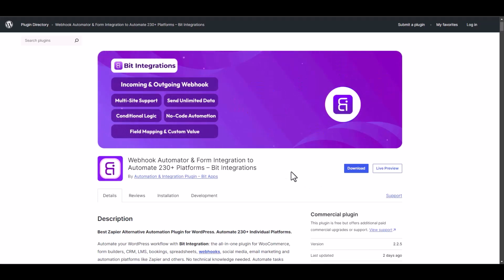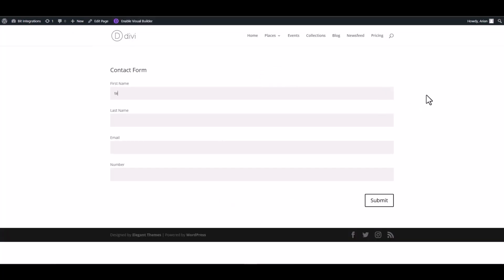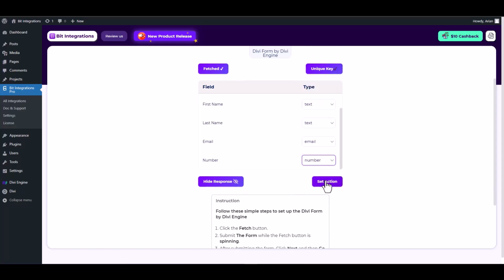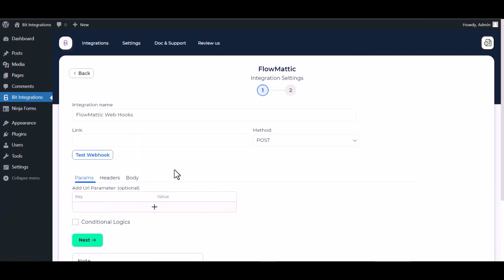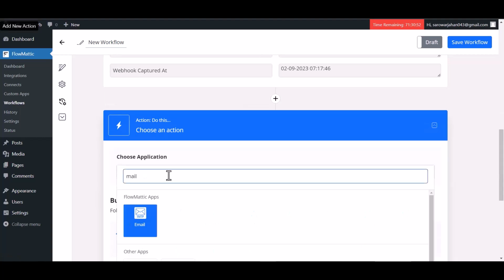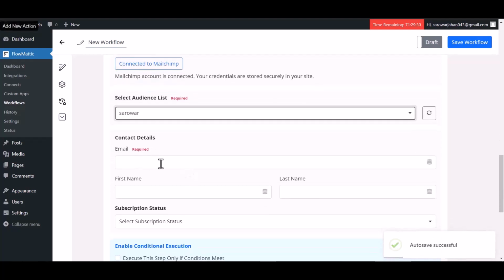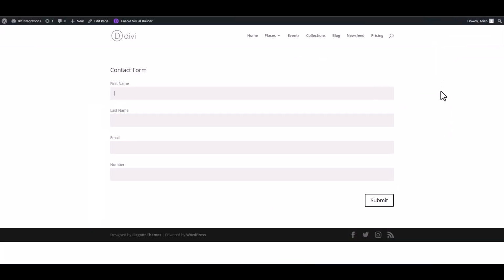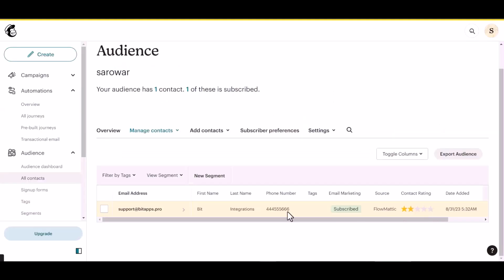Integrating Divi Form Builder with FlowMattic | Step-by-Step Tutorial | Bit Integrations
🔗 Ready to optimize your workflow automation? Join us on our YouTube channel for an in-depth tutorial where we unveil the seamless integration of Divi Form Builder with FlowMattic, a robust workflow automation platform. Learn how to effortlessly connect these two tools using the Bit Integrations WordPress plugin.

Follow along as we guide you through the step-by-step process of integrating Divi Form Builder with FlowMattic, enabling you to streamline your workflow automation and improve productivity. Say goodbye to manual data transfers and welcome automated workflows for enhanced efficiency in managing your processes.

Key Highlights:
✅ In-depth walkthrough for integrating Divi Form Builder with FlowMattic using Bit Integrations for WordPress.

Whether you're a web designer, business owner, or form-building enthusiast, this integration empowers you to seamlessly merge Divi Form Builder with FlowMattic. Watch now to revolutionize your form-building efforts!